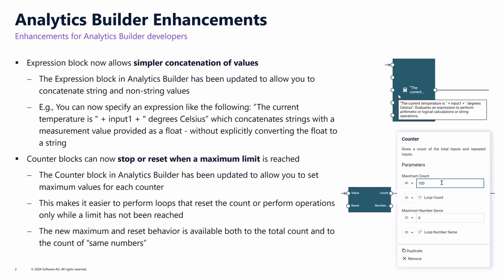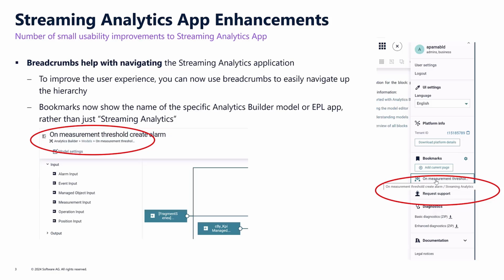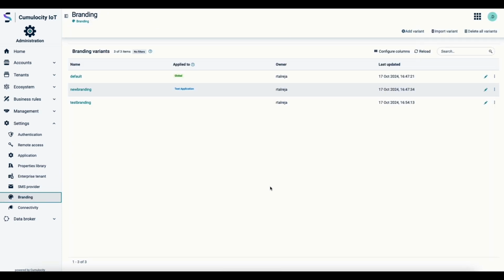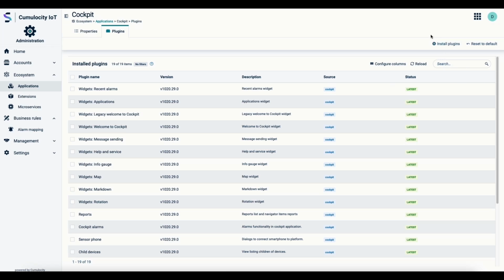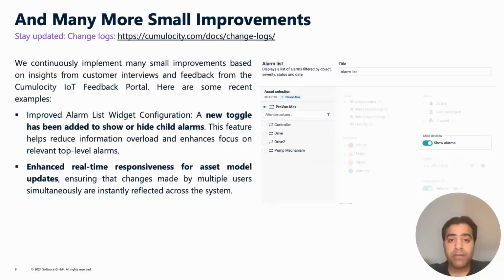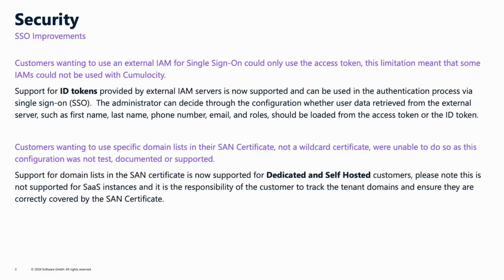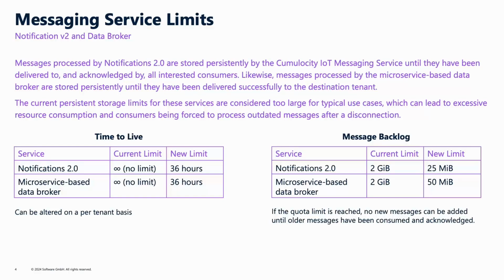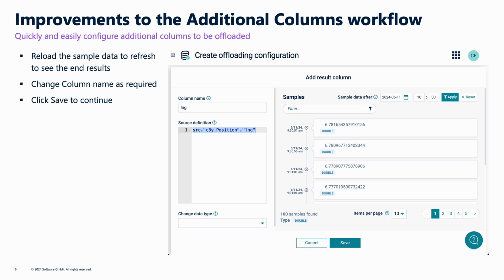What's New in 2024 Q3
This video provides an overview the new capabilities delivered with Cumulocity IoT during Q3 2024